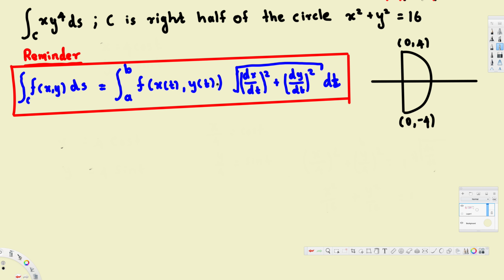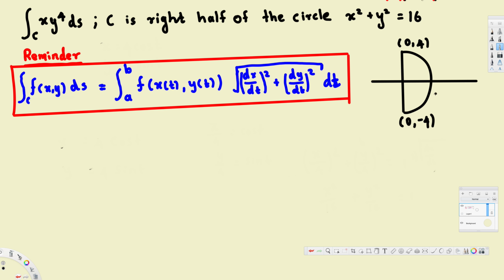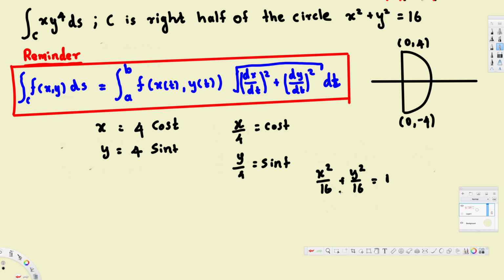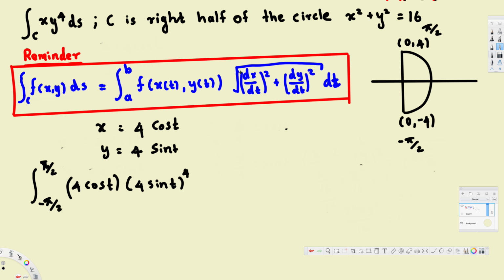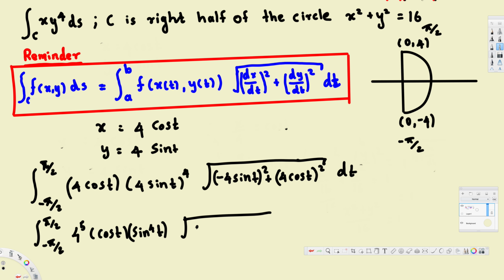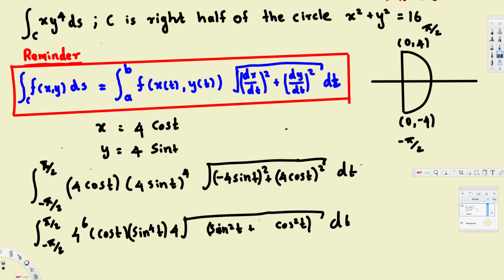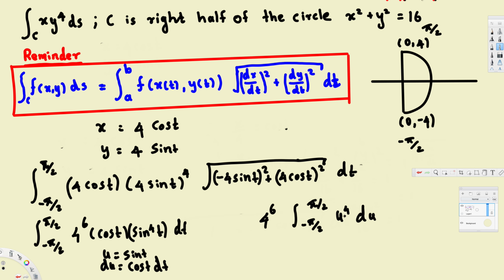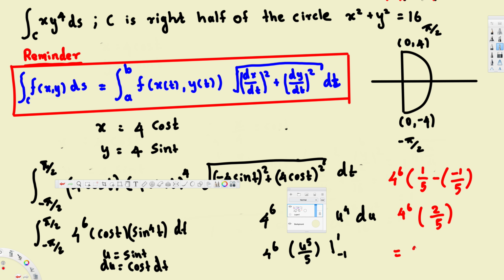Line Integrals Evaluating a Line Integral - Vector Calculus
Line Integrals - Evaluating a Line Integral - I give the basic formula and do one example of evaluating a line integral.